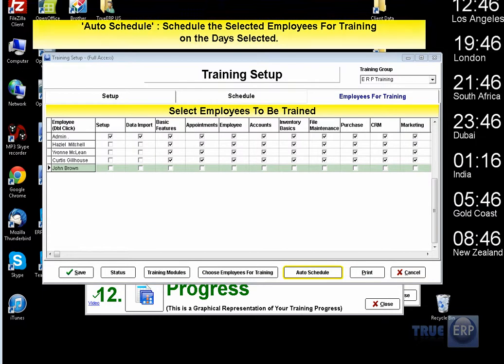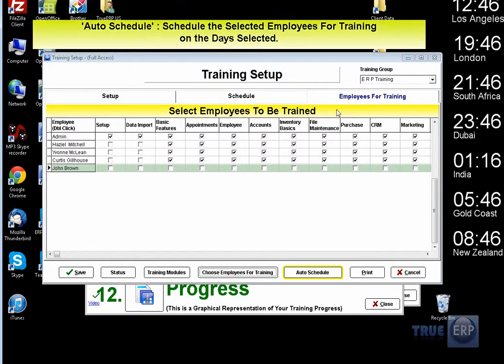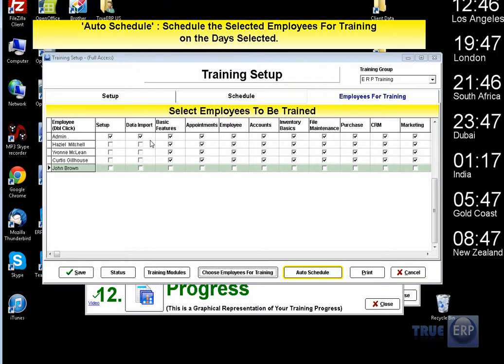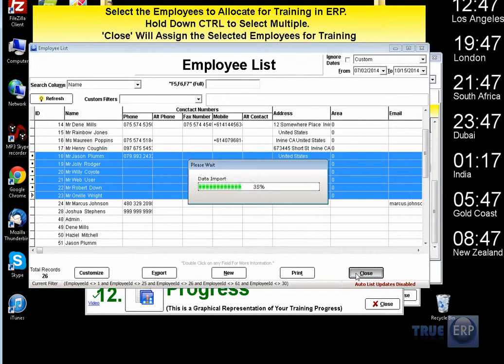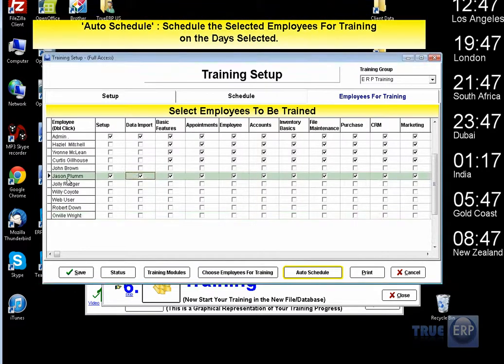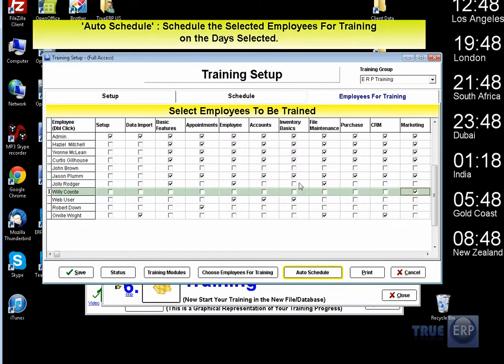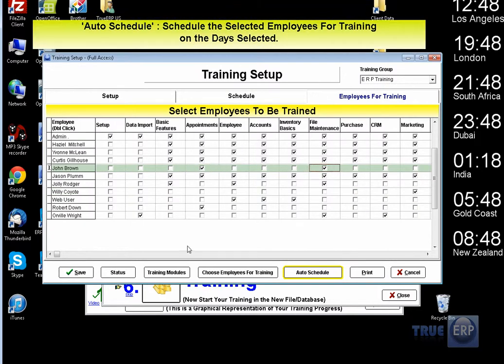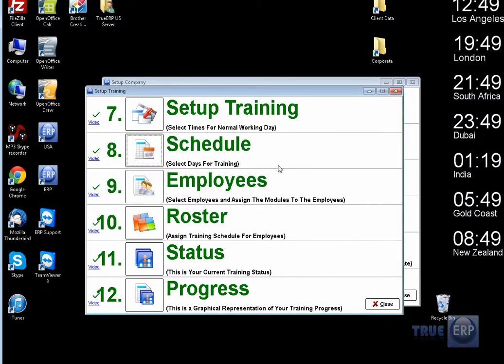Assigning Employees Video